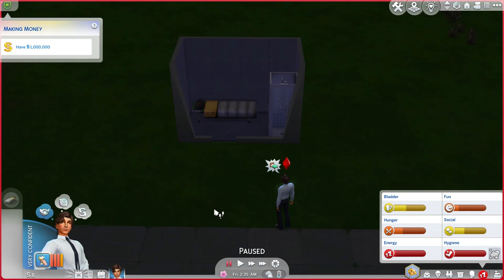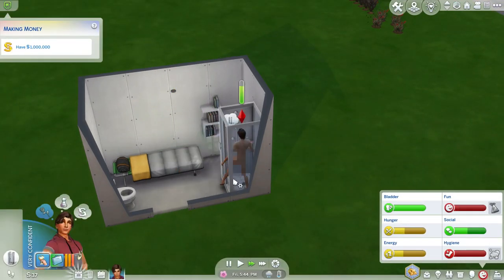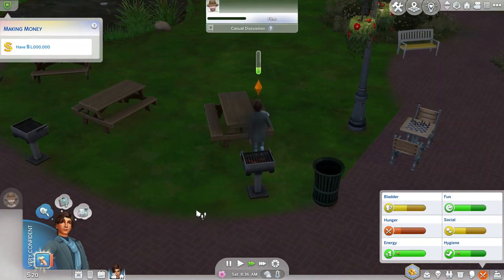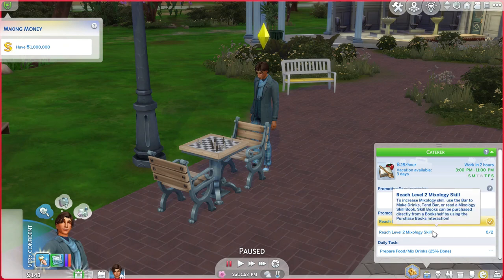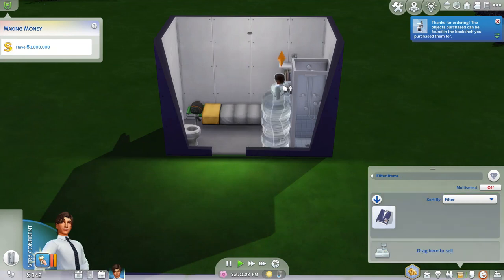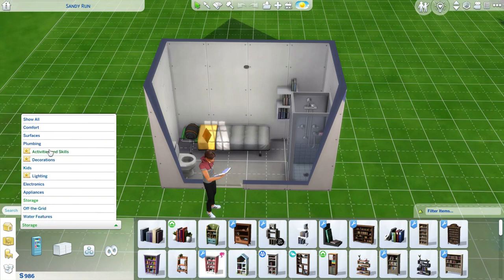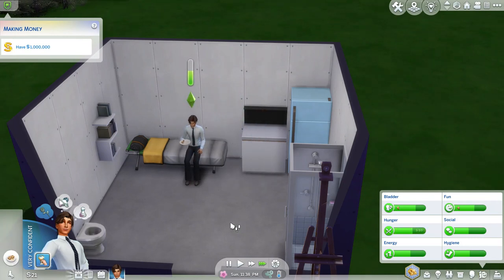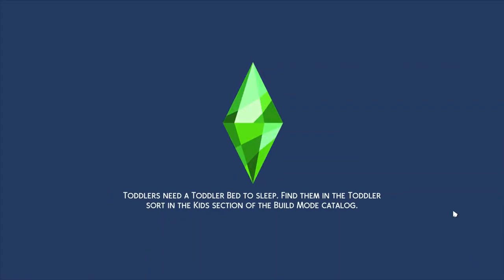The Sims 4 | Making Money Scenario | Ronen Stephens | Completing His First Room!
Here is the third episode of Ronen Stephens going through the Making Money scenario. He finally has his own room!